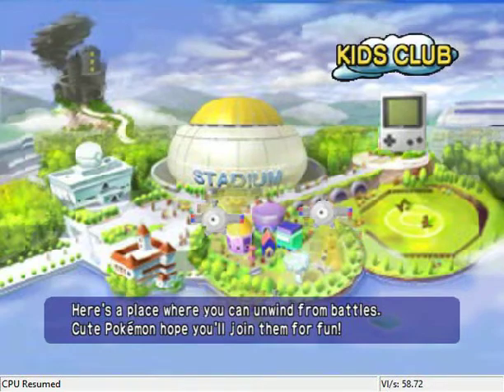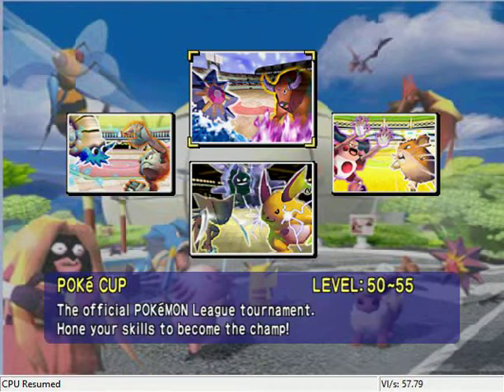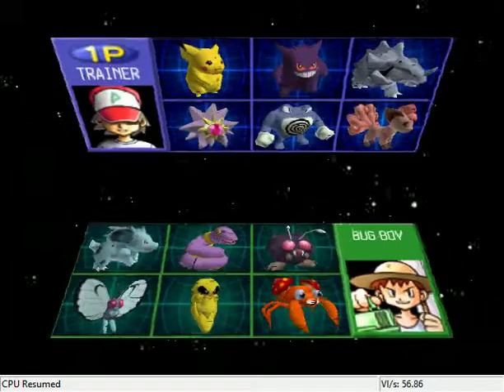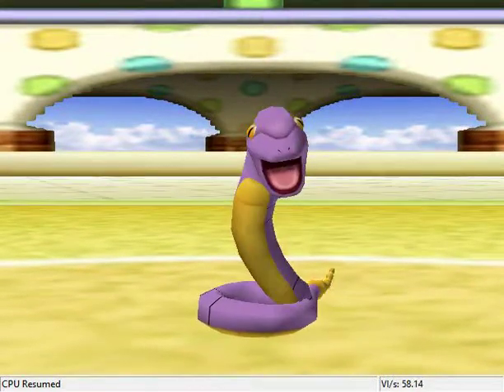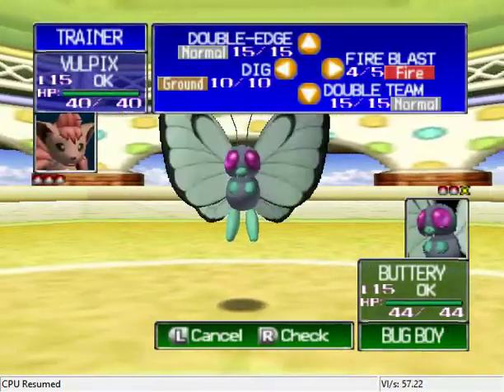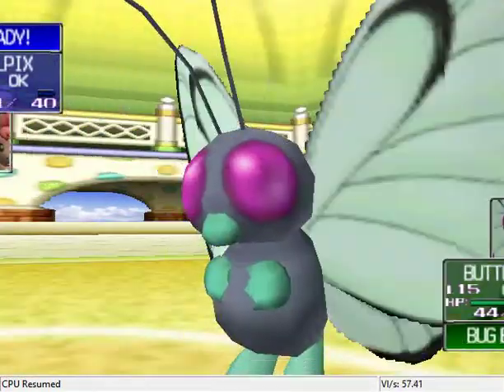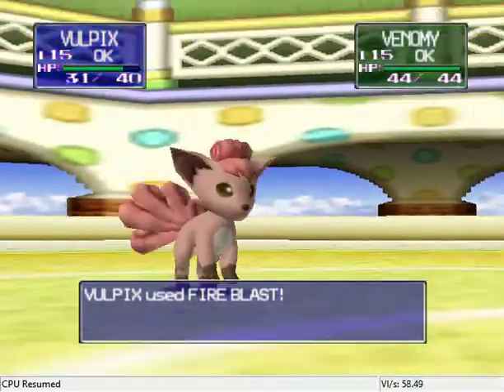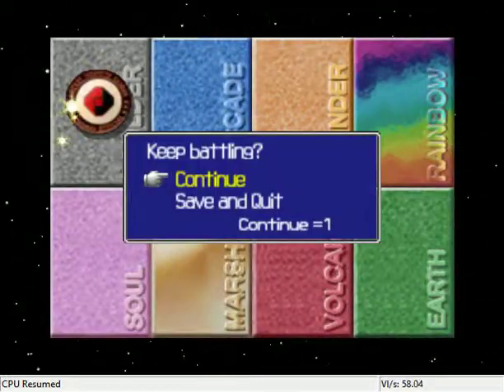Let's Play: Pokemon Stadium (Part 1: Beginning of Pika Cup)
I have started my own gaming channel and will be starting a let's play series. My first game will be Pokemon Stadium which is one of my favorite games of all time. Sorry if you can't hear my voice well on this video. I will do my best to improve over time.